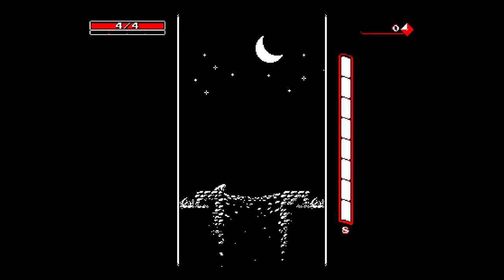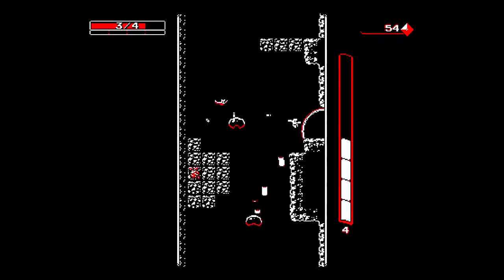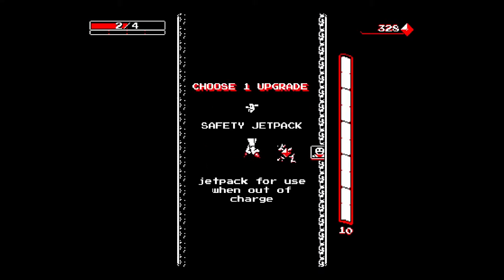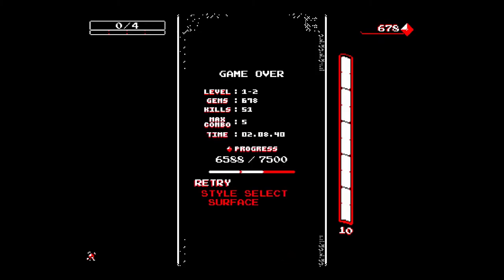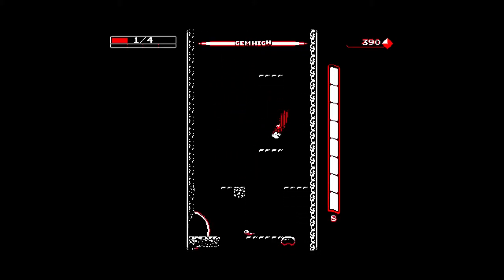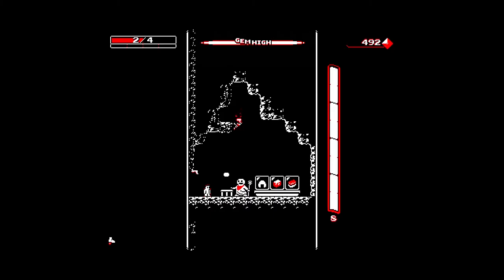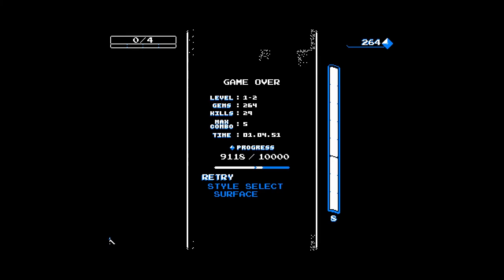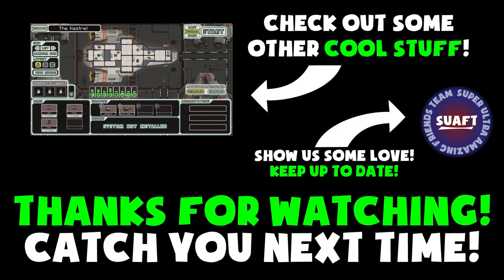Check It!: Downwell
Downwell is a down-scrolling platformer roguelike with endless replay-ability and an endearing hearkening to arcade graphics which makes it not only fun to play, but fun to look at.

Outro Song " . Hero" by Shea Van Norman